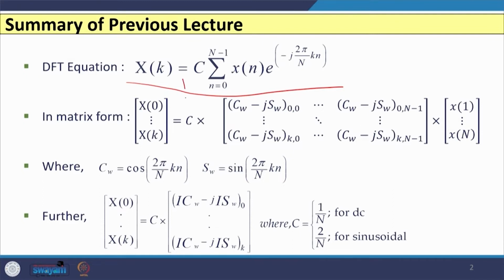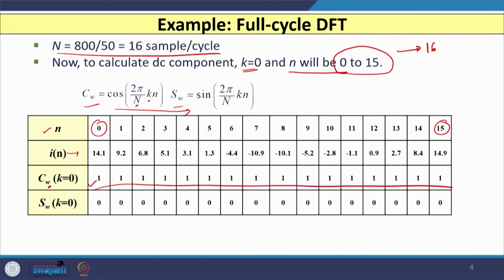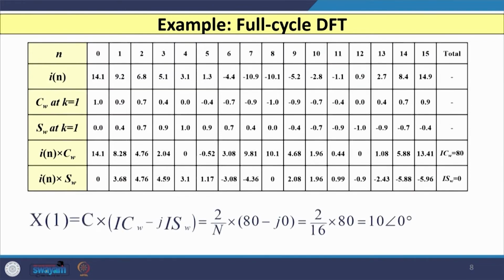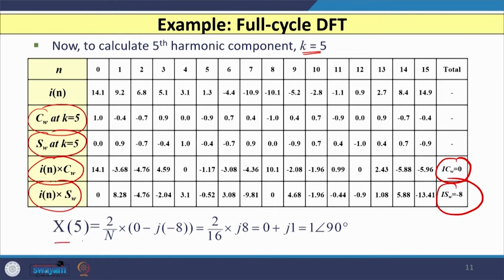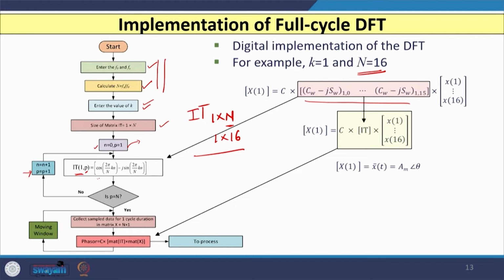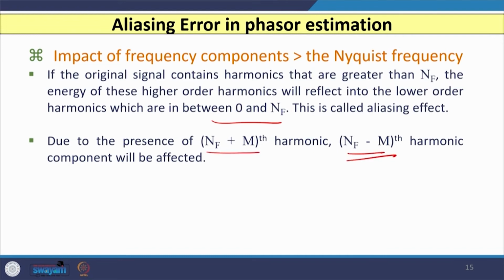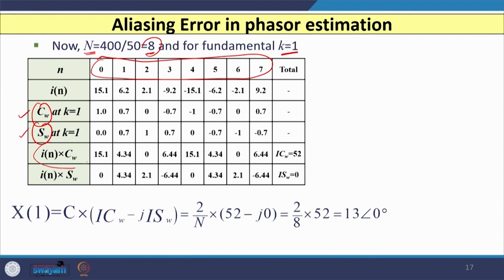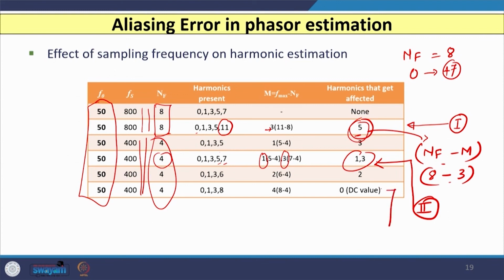Lec-06: Phasor Estimation Algorithm-II